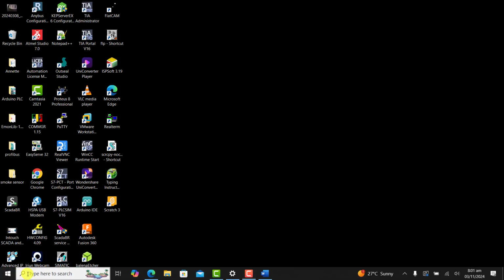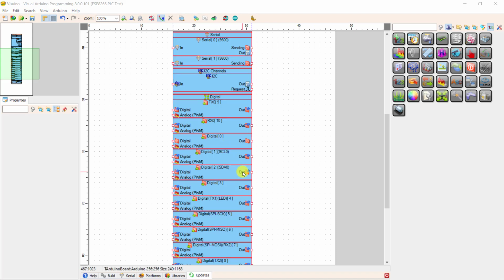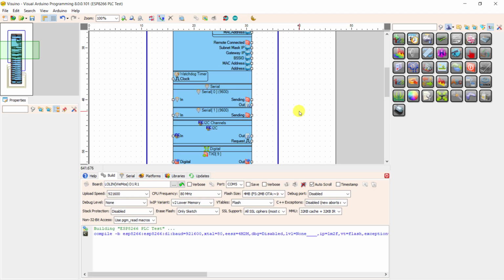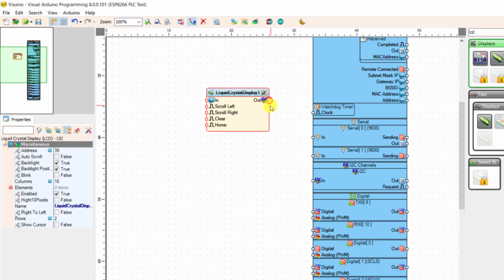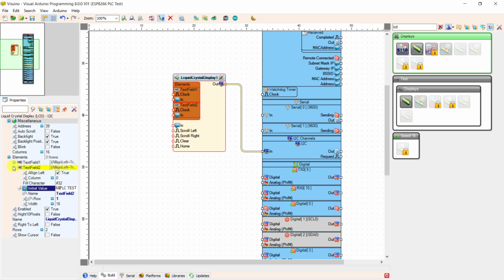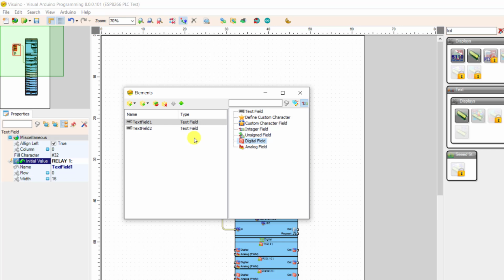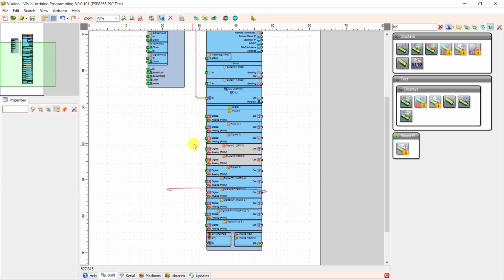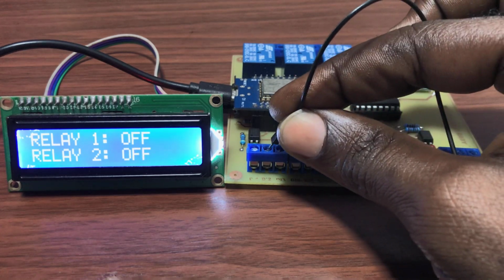Programming a DIY ESP8266 PLC With Visuino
In this video, we will test our home made ESP8266 Arduino PLC with Visuino.

Link to Building a DIY Arduino PLC with ESP8266.